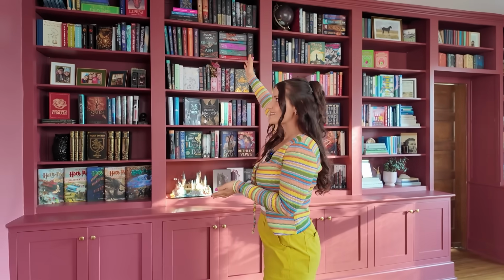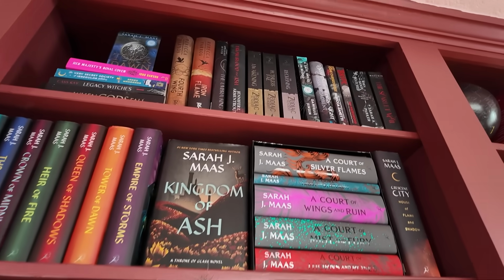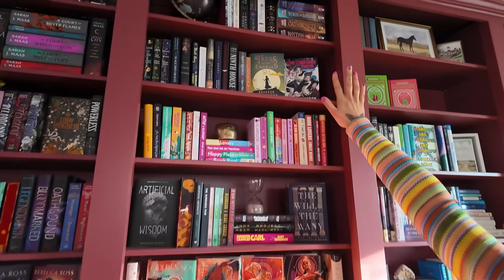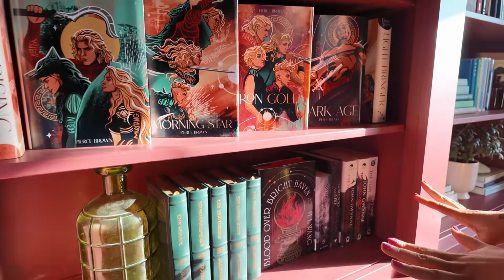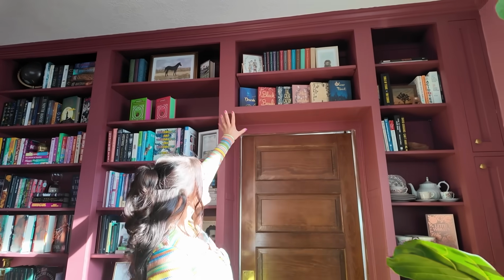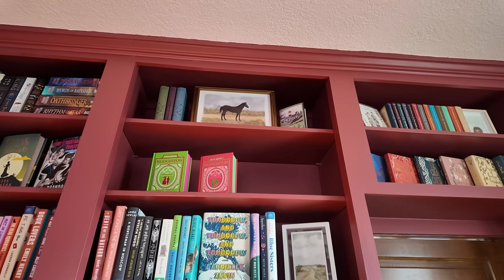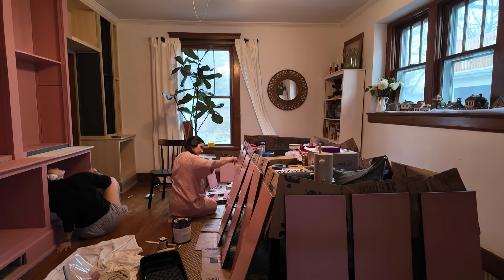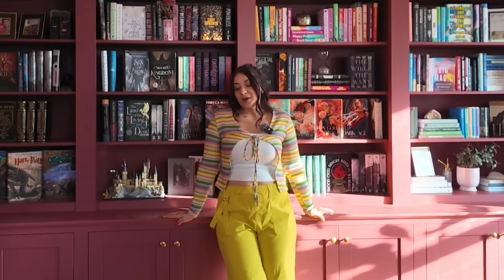📚 My Dream Library Is Finally DONE! Bookshelf Tour & Chaos Behind the Build ✨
It finally happened… my dream bookshelves are DONE! 😍📚 After months of waiting (and a lot of construction chaos), I’m giving you the full tour of my new home library! Maddie’s husband built these shelves from scratch, and I’m breaking down the whole process—from bare walls to the cozy book nook of my dreams.

I’ve got fantasy, romance, YA fantasy, memoirs, self-help, and so many special editions! If you love bookshelves, bookish chaos, and dream library inspiration, you’re gonna love this one. Let me know your favorite shelf in the comments! 💫✨

Timestamps
00:00 Intro
00:49 YA and Children's books
01:10 Electrical
01:27 Fan fiction, more YA, and Romantasy
01:50 Paint colors
02:05 Design choices
03:20 Fantasy TBR
03:35 Contemporary romance
03:44 sci-fi
04:23 High Fantasy
04:40 Face framing and trim
05:00 Vent and knobs
05:51 Extra storage
06:20 Childhood books and classics
06:46 Self help, memoirs, and home books
07:53 Painting
09:08 Mitch's accident

Paint color Tawny Port by Sherwin Williams

Red Rising dust jackets

Ikea Hemnes bookases

Amazon knobs

Let’s connect!
To check out our brother C.Ray's music which we use in all our episodes, you can find him here: